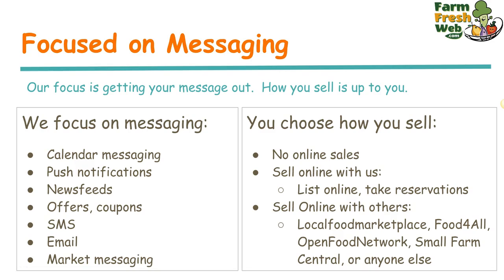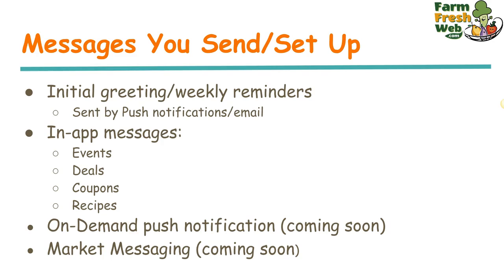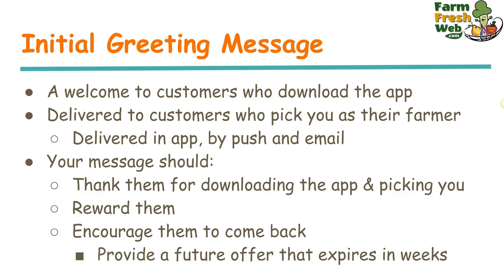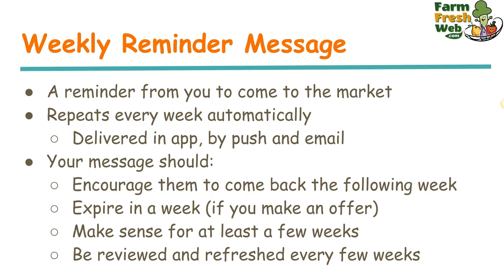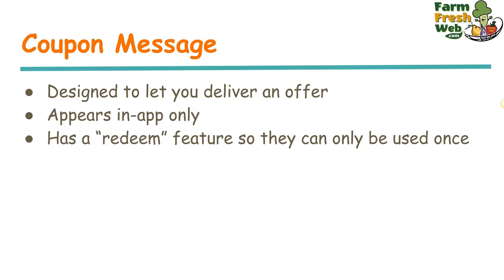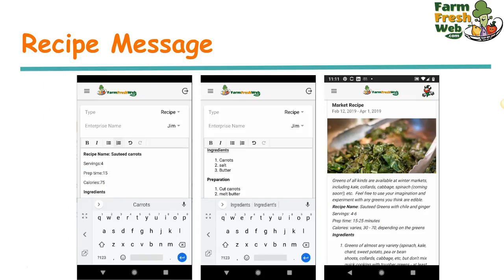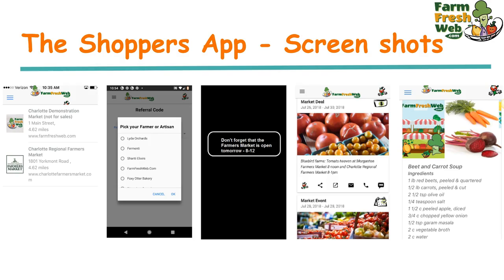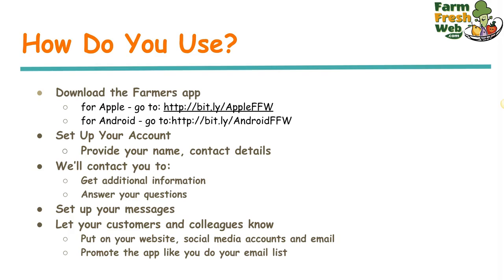Sending Messages with FarmFreshWeb Com